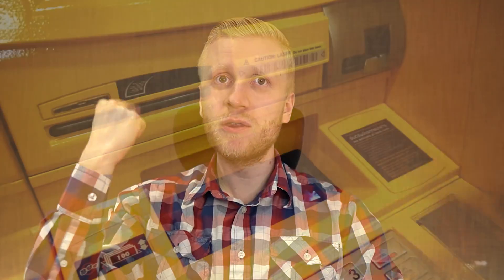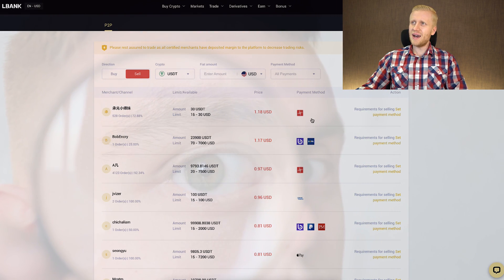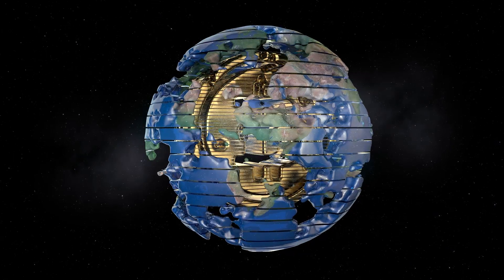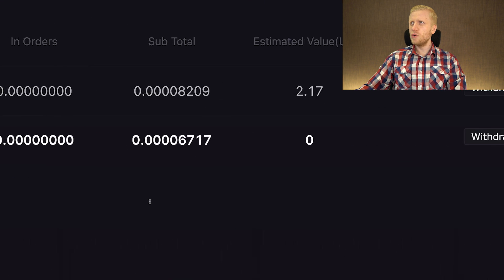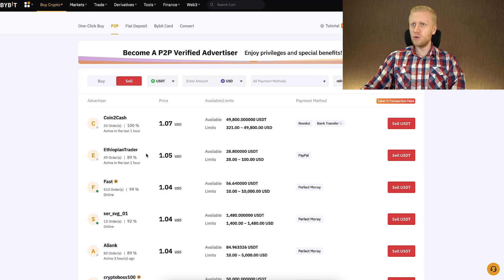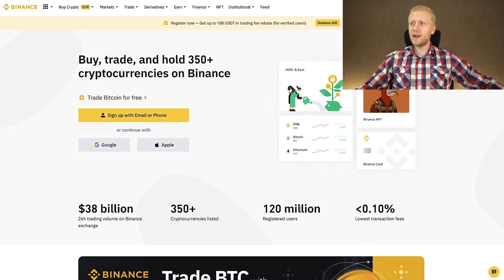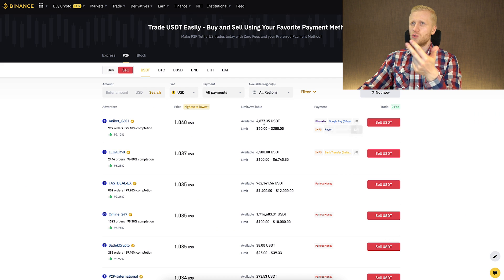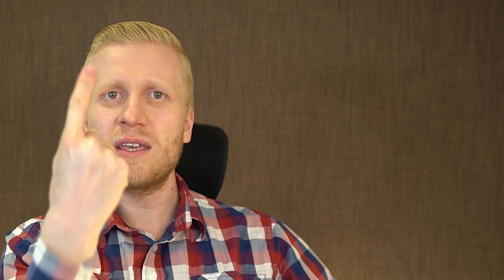How to Withdraw Funds from LBank to Bank Account (LBank Sign Up Rewards)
Thank you very much for your trust and for watching my LBank tutorials.

My step-by-step videos are designed to help you get the most out of LBank, whether you're just starting or already have some experience.

- use LBank trading bots
- trade on LBank Spot
- trade on LBank Futures
- copy trade on LBank
- use LBank Earn products
- deposit & withdraw money from LBank
- learn about LBank loans & margin
- use LBank for beginners
- use LBank app

LBank offers many great tools, which can initially feel overwhelming for beginners. That’s why I’ve created these beginner-friendly walkthroughs to help you move forward step by step.

I'll also offer you some tips based on my own and other people's experiences of using LBank.